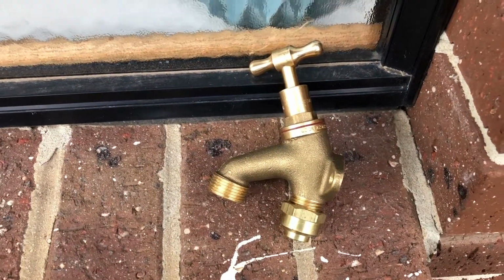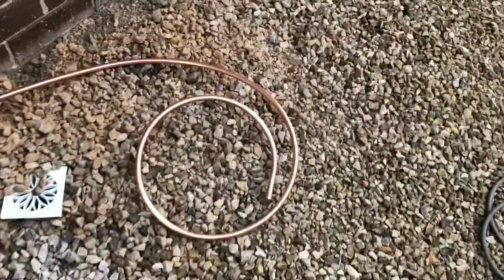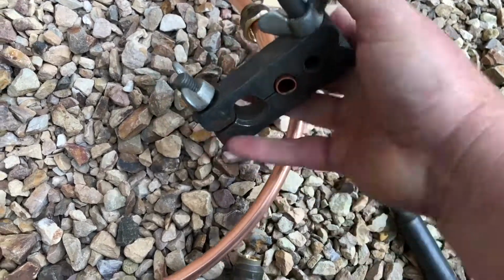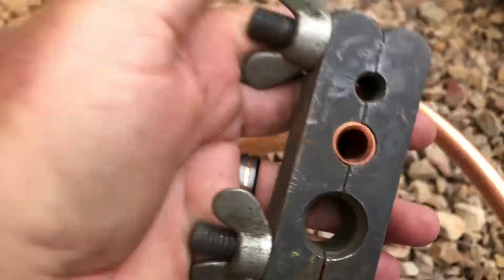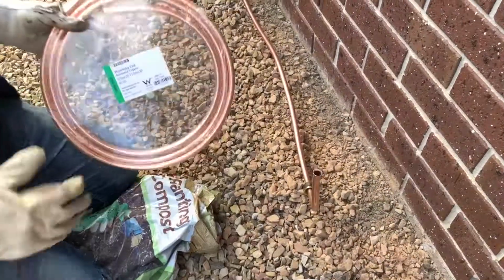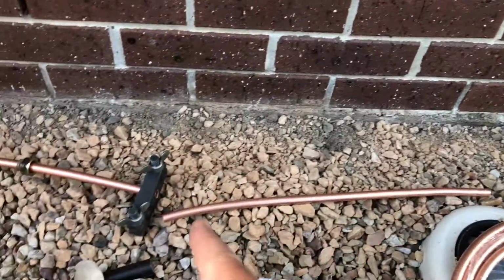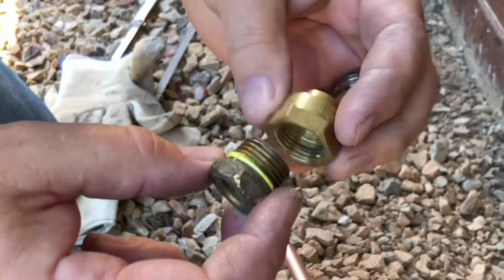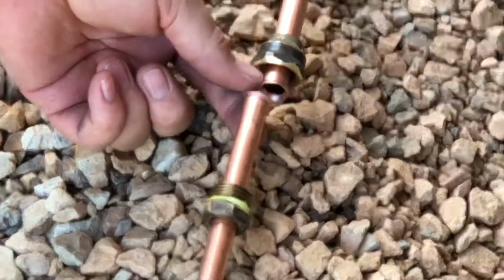🔧🚰💦How to instal a new Garden Tap Professional installation in Copper Part A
I show you how to instal a tap and how to work with copper pipe and joins.
Start the video at 8:25 to see how to Join Copper pipe

Mark is not a professional Plumber so this is just what he did and is not professional advice. Seek permission with local authorities before trying this yourself. Doing your own plumbing may be illegal where you live.

Circular Copper Pipe Cutter
25ft 1/2' Copper Pipe
Good hacksaw
Flaring Tool Kit
Pipe bending Kit
Brilliant Cordless Drill

Garden tap
Copper T piece
Tap mount Drop elbow

Basic Hammer Drill
Quality Hammer Drill
Basic Angle Grinder
Quality Angle Grinder
Cut off blades for angle grinder
Adjustable Wrench (Shifter)

This is the closest I could find to the adjustable wrench I used
Cheap Slip joint (groove/channel lock) Pliers
Irwin Slip joint (groove/channel lock) Pliers
Pointy Nose pliers
Great Base Tool kit: Yes buy yourself this so you can fix things. having Tools is a great investment

A viewer told me I needed to add a link so people could buy me a Beer or Coffee when they are so helped, especially financially by my videos, so here it is Thanks 😃